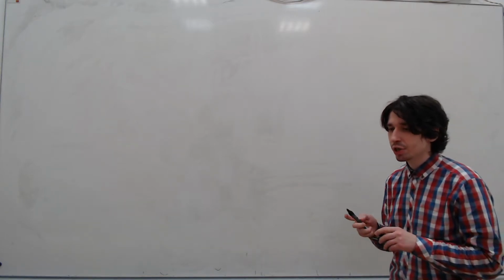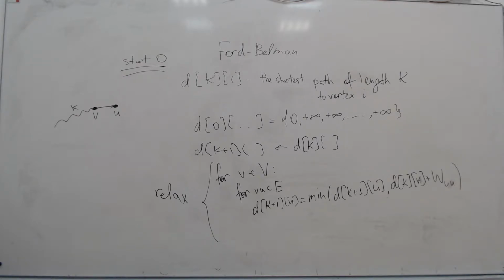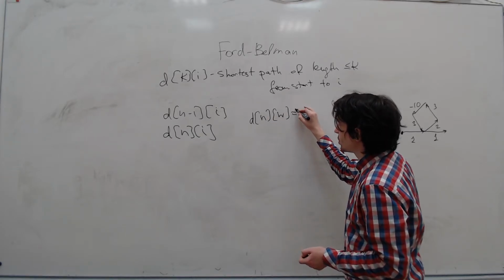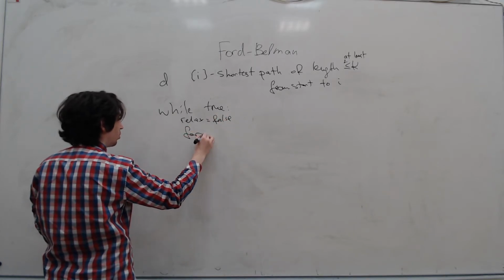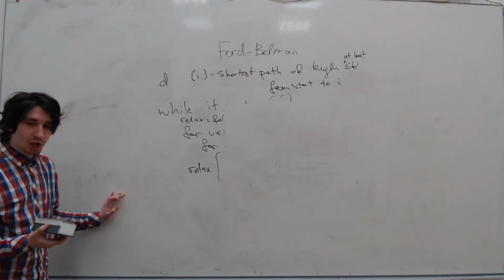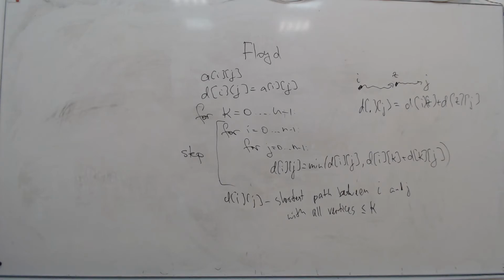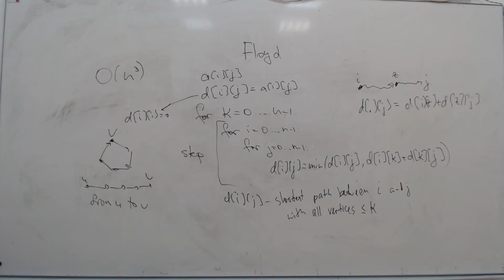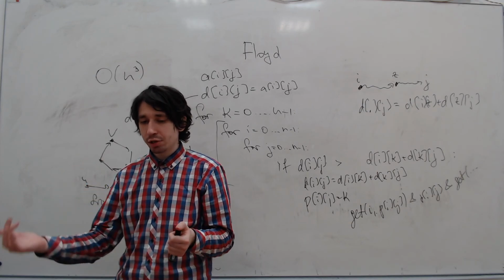Algorithms and Data Structures. Lecture 14. Ford-Bellman, Floyd.